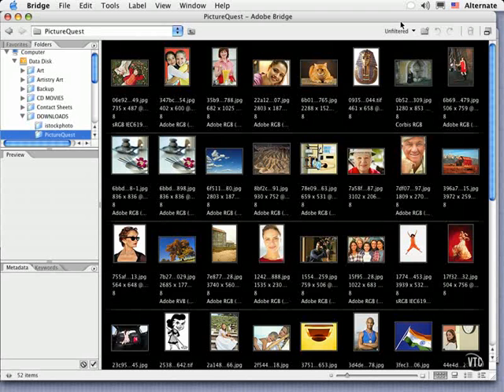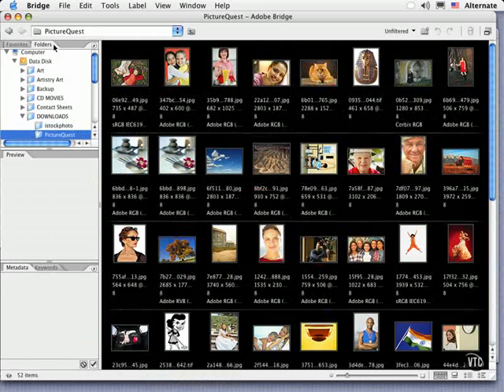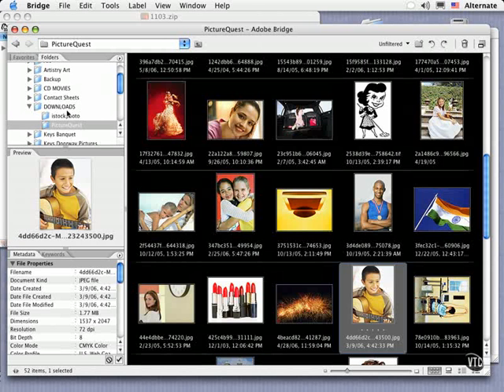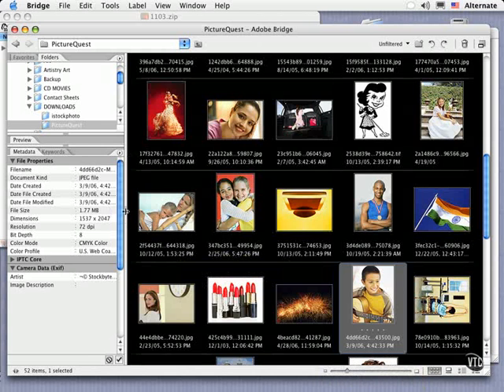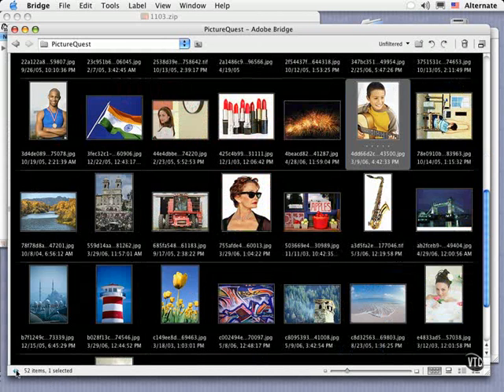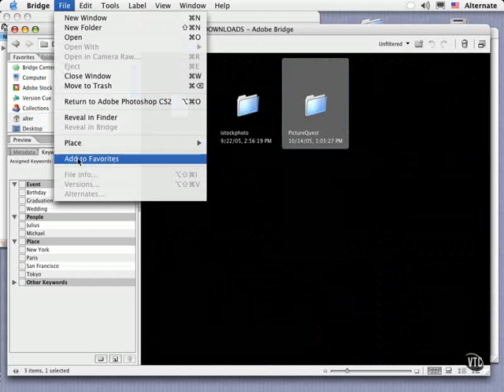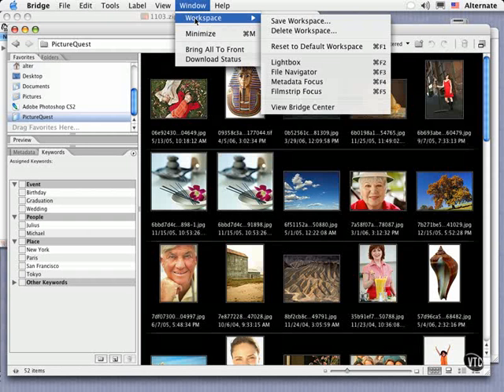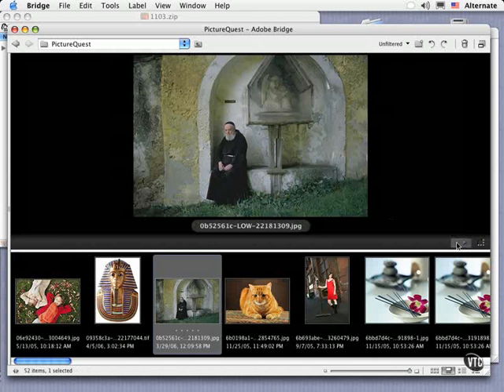VTC Photoshop Tutorial - Adobe Bridge pt. 1